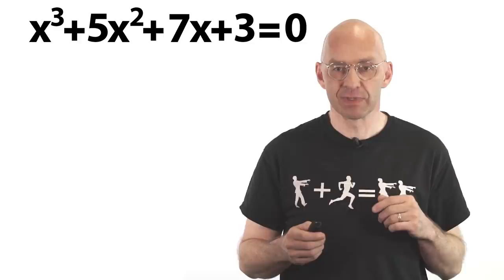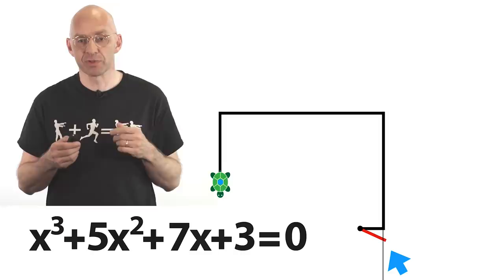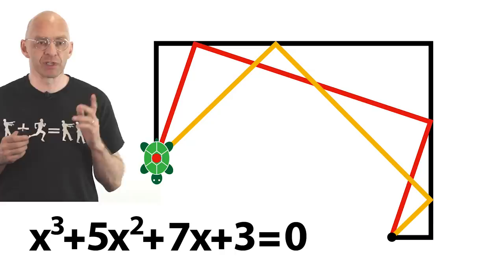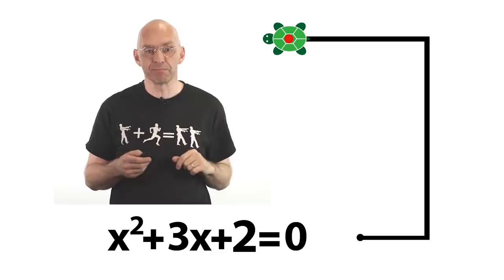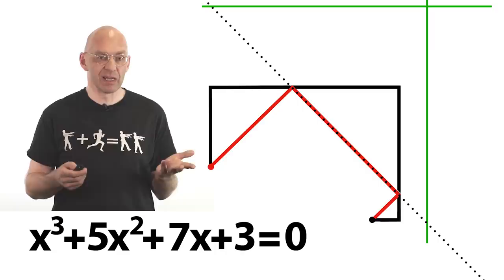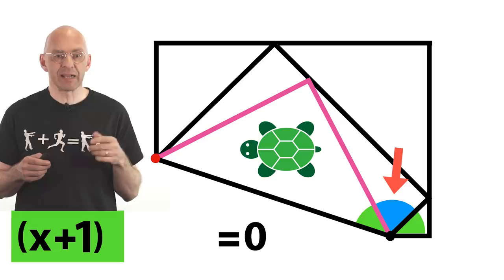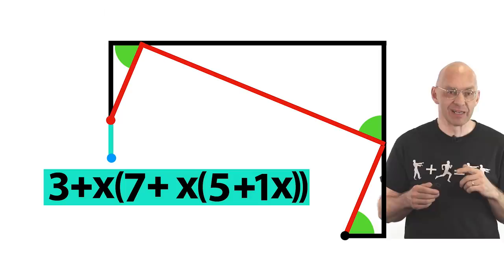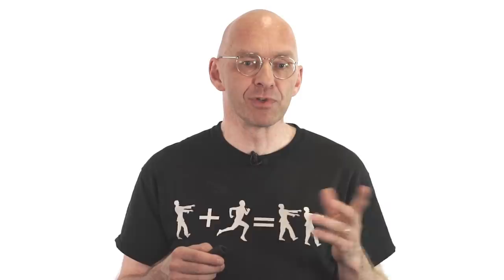Why did we forget this simple visual solution? (Lill's method)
Today's video is about Lill's method, an unexpectedly simple and highly visual way of finding solutions of polynomial equations (using turtles and lasers). After introducing the method I focus on a couple of stunning applications: pretty ways to solve quadratic equations with ruler and compass and cubic equations with origami, Horner's form, synthetic division and a newly discovered incarnation of Pascal's famous triangle.

00:00 Intro
04:14 Lill's method
07:31 Free meal
09:51 Square turtles
11:39 Origami turtles
14:16 Iterative turtles
17:32 QED
24:00 Pascal's turtle animation

Here is the page with an implementation of Lill's method for cubic polynomials that I show in the video.

It's an adaptation of this webpage

(I have not been able to find out who put this together originally).

The article that inspired this video is this:

Thomas C. Hull, Solving Cubics With Creases: The Work of Beloch and Lill, The American Mathematical Monthly , Vol. 118, No. 4 (April 2011), pp. 307-315. Here is a link to this article on Thomas Hull's webpage

Other good references include:
Polynomials as polygons by Serge Tabachnikov

Dan Kalman's book Uncommon Mathematical Excursions: Polynomia and Related Realms (the first chapter is about the Horner form and Lill's method)

Thank you very much to Marty, Karl and Danil for their help with this video.

The piece of music at the end is called "Fresh fallen snow" by Chris Haugen from the free YouTube music library.

Really neat 1-line Mathematica code for the generation of the Pascal turtle which appeared on Reddit after the video was posted there:
Graphics[Table[Line[ReIm[Accumulate[Table[2^(-n/2)Binomial[n,k]Exp[I(4+2k-n)Pi/4],{k,-1,n}]]]],{n,0,7}]]
and another nice implementation in Python (with a real turtle graphics turtle) by Alex Hall